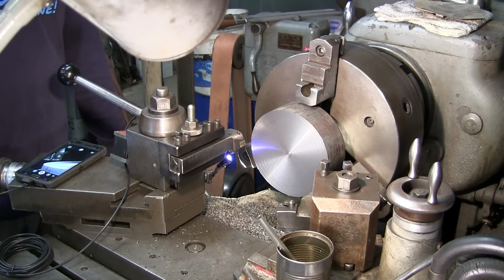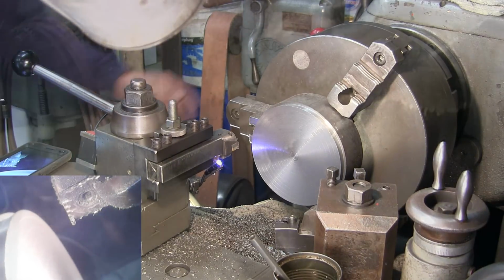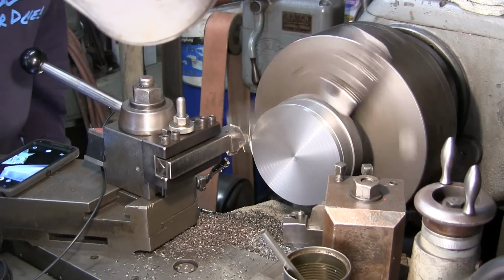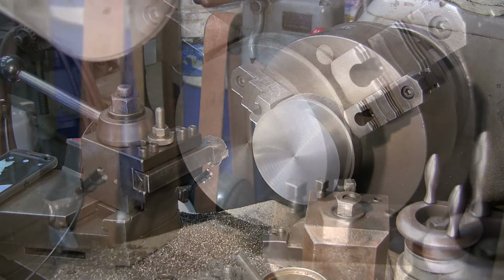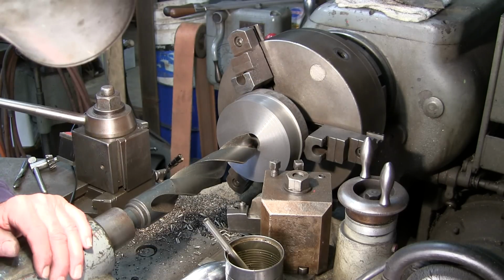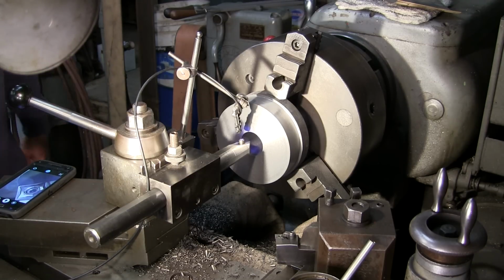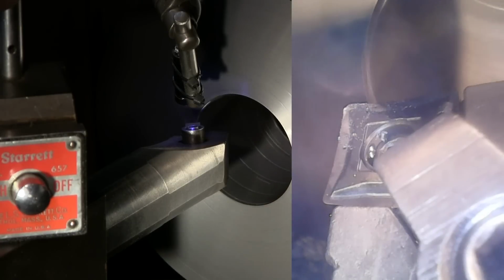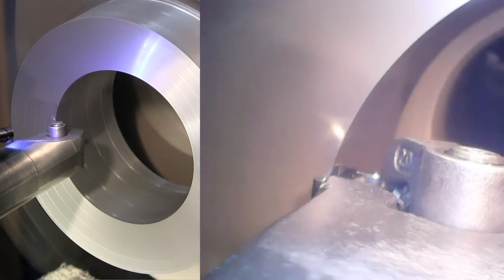Do Over Part Two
A Do Over, chance doesn’t come along all the time when creating machining videos! But this time the circumstances let us do just that. In part Two, we take the new mini scope camera and the regular camcorder, setting them up to give a fine demo on roughing the outside diameter and bore on the replacement locking ring for the adjustable K&T spindle project.